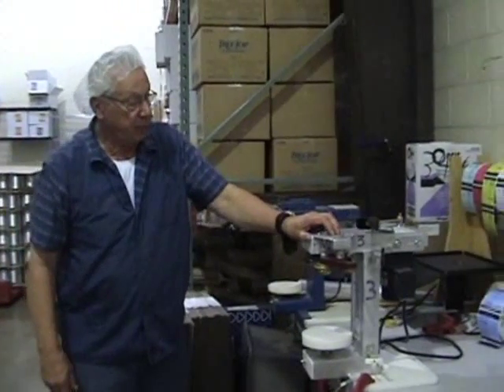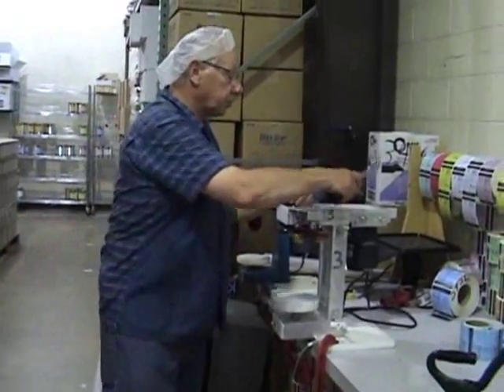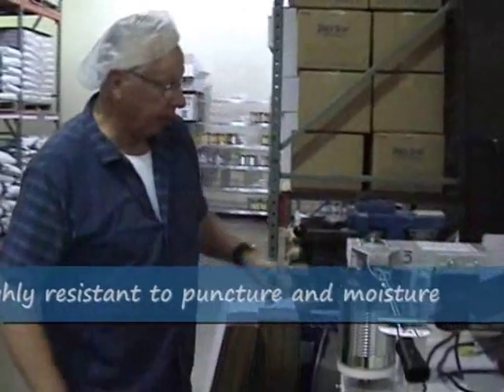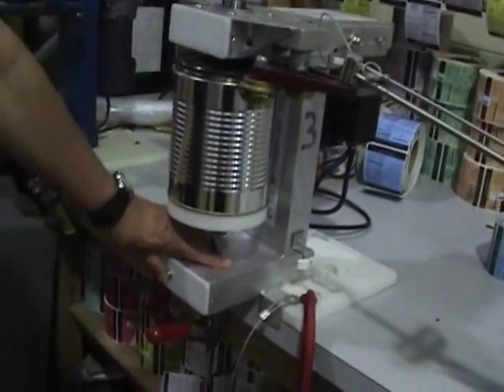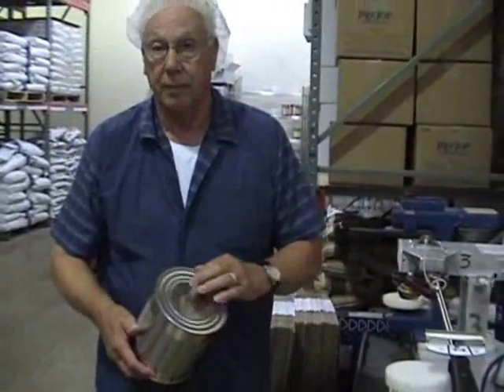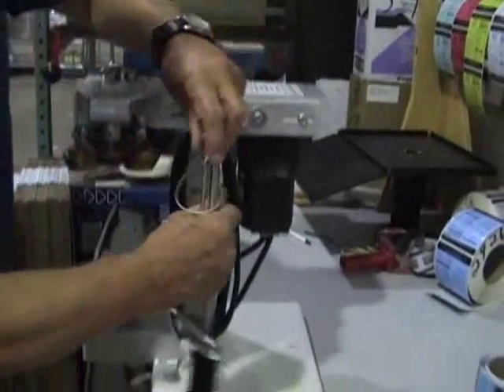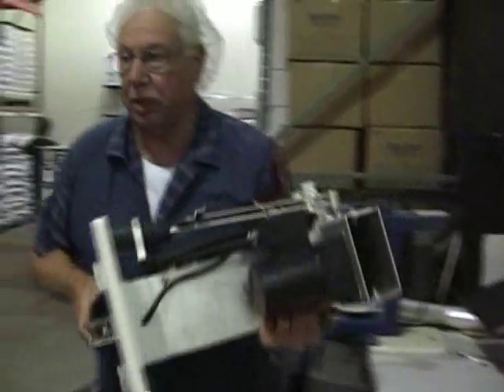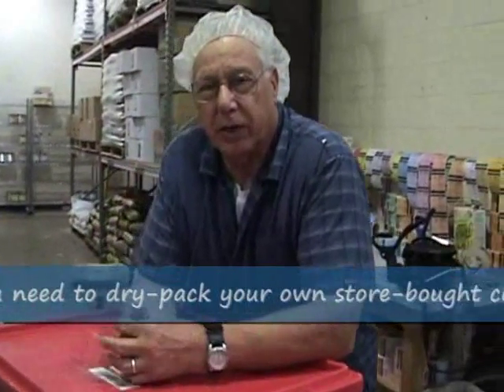Food Storage: Dry-Packing Food at Home - How to Use a Portable Dry-Pack Canner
Food storage: A missionary at an LDS Home Storage Center (LDS Dry-Pack Cannery) demonstrates how to set-up and use a portable dry-pack canner. You can use a portable dry-pack canner to dry-pack long term-food storage in #10 cans at home. This video also gives you some information on the amount of long-term food supply recommended for one person. Self- reliance is intelligent living.